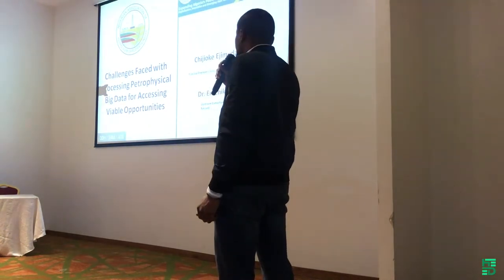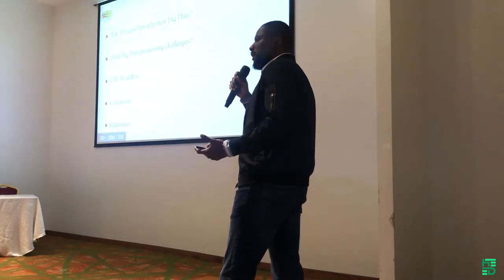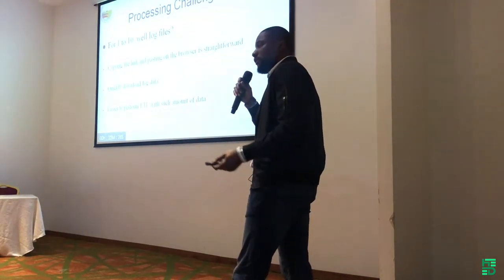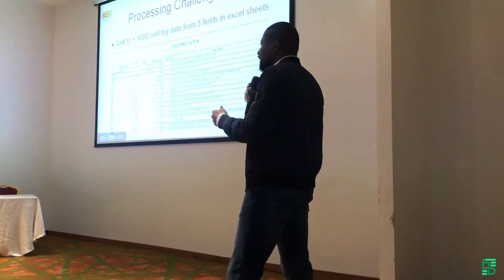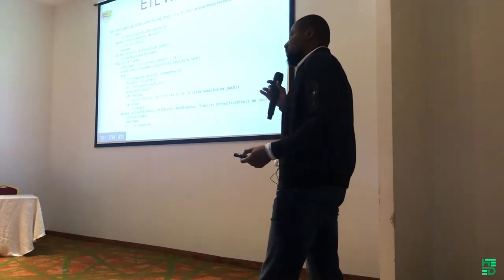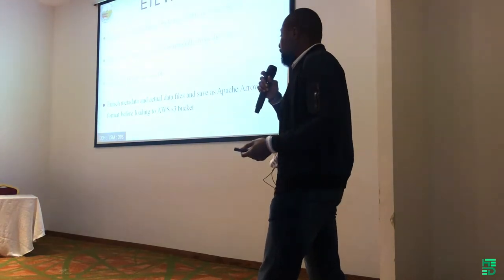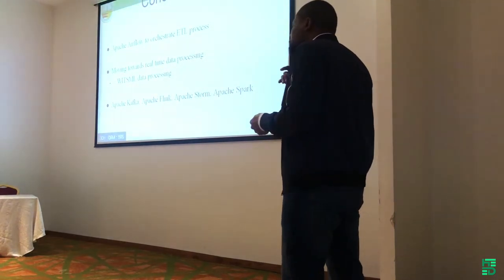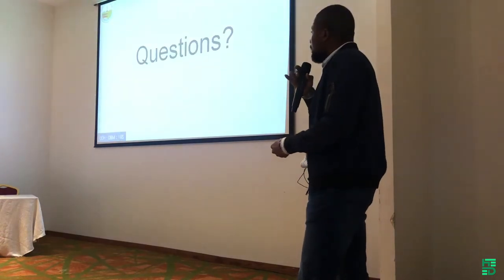hD Presentation at the 2019 Nigerian Association of Petroleum Explorationists Conference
hybriData shared our work on the "Challenges Faced with Processing Petrophysical Big Data for Accessing Viable Opportunities" at the 2019 NAPE conference themed: "Expanding Nigeria's Petroleum Landscape: Digitalization, Innovation and Emerging New Technologies" held at Eko Hotel and Suites, Victoria Island, Lagos, Nigeria.